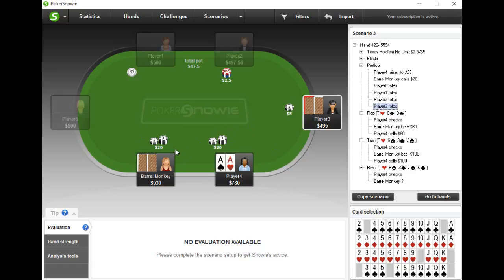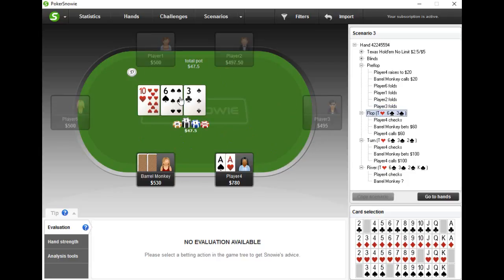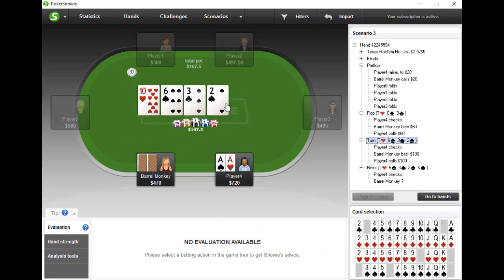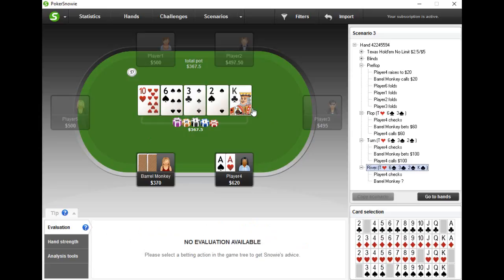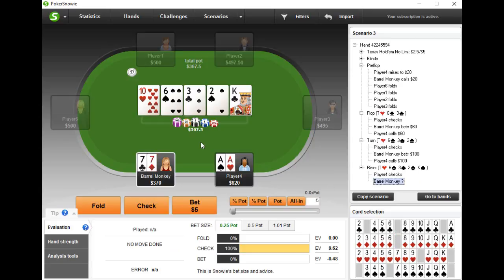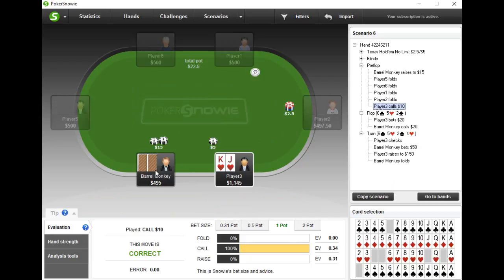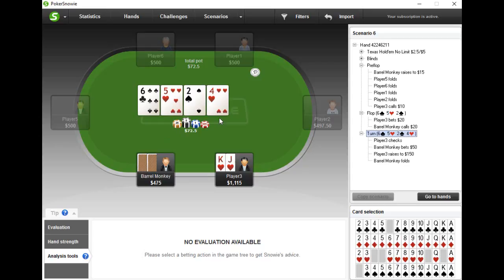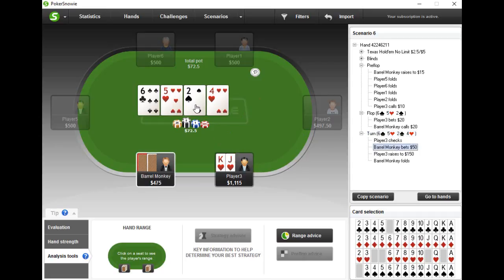Poker Hand Reviews: Barrel Monkeys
In this video, I review two hands from a live 2/5 session where I take lines that best exploit my barrel friendly opponent. Feedback is always encouraged. Thanks guys!